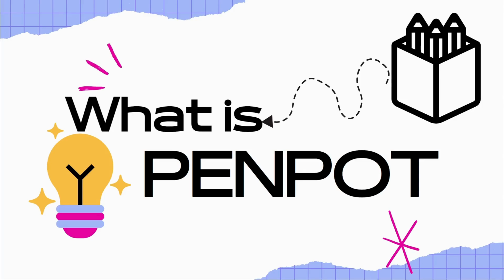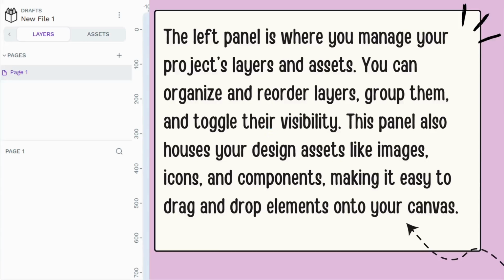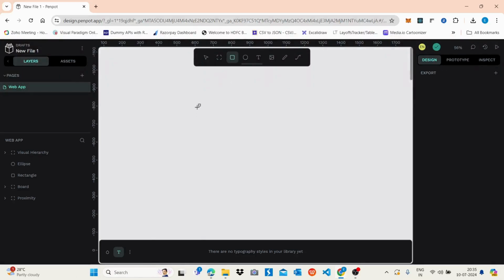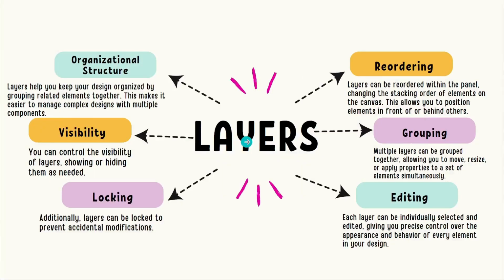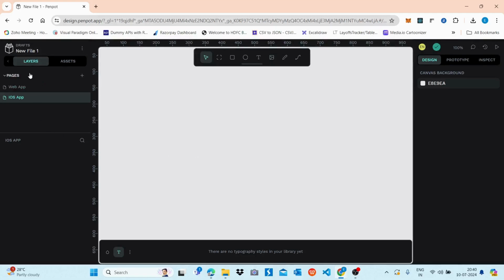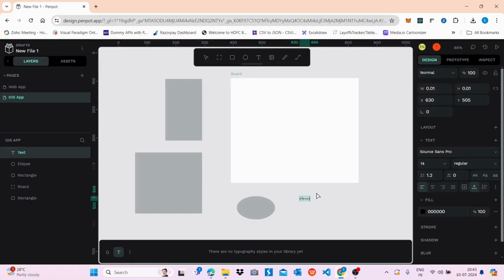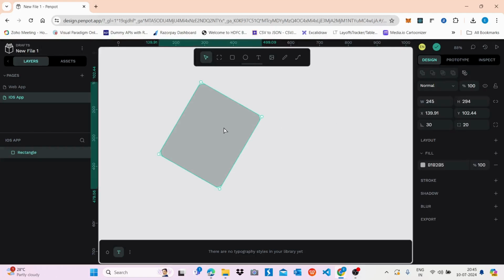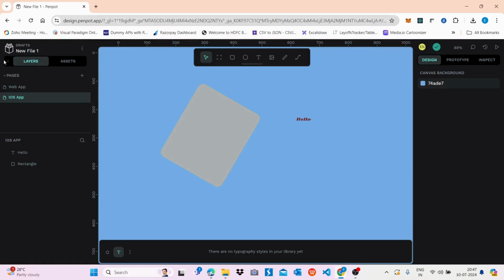Episode 3: What is Penpot? | Free Complete UI/UX Bootcamp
In the third episode of the Free Complete UI/UX Bootcamp, we introduce you to Penpot, an open-source design and prototyping tool. Learn its features, benefits, and how it can be used to create stunning UI/UX designs. Join us at GrapplTech to explore Penpot and enhance your design skills!